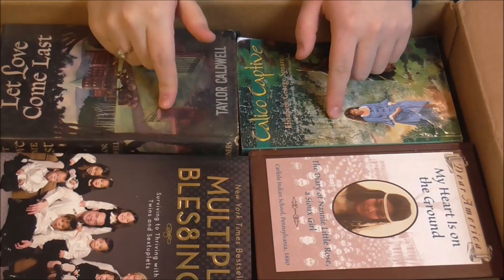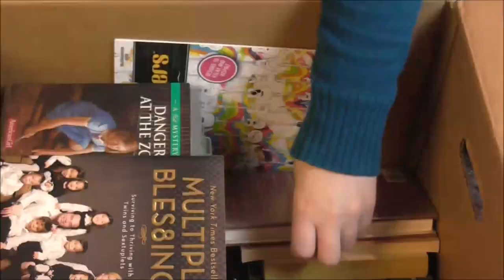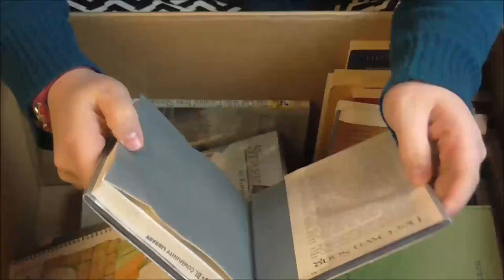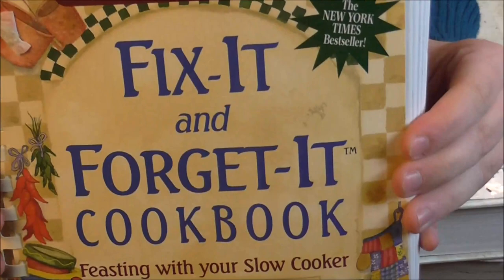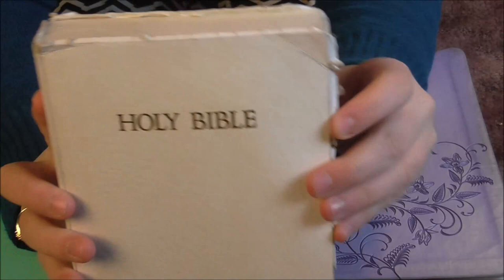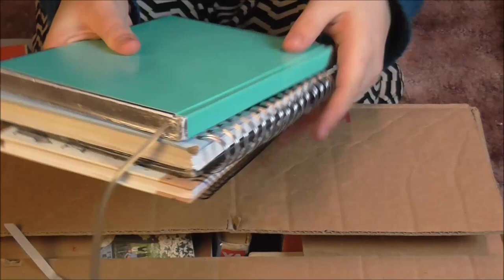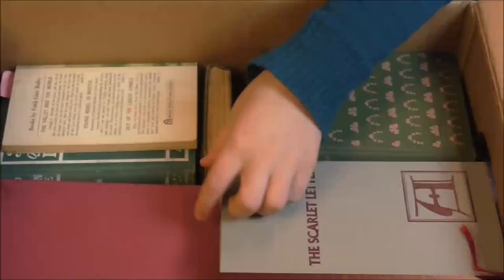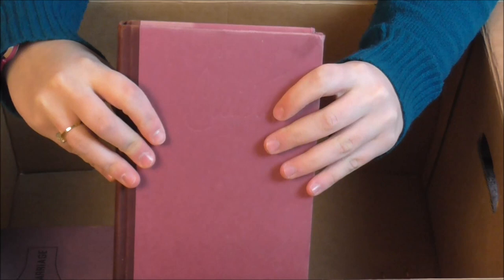Going Through My Books + What Are Some Of My Favorite Books 2019: ALoopandAHook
Join me as I go through all the books that I have collected over the years and pull out the ones that I am not going to use anymore. I will also show you some of my favorite books that I have read! Have a wonderful day!